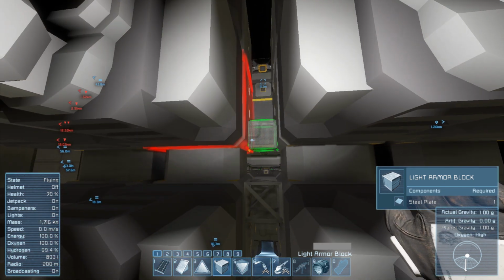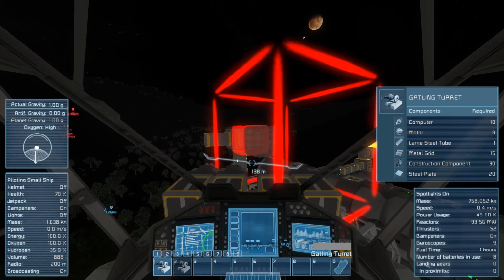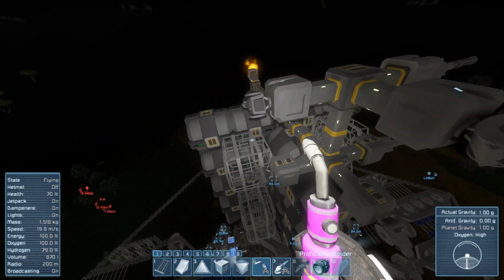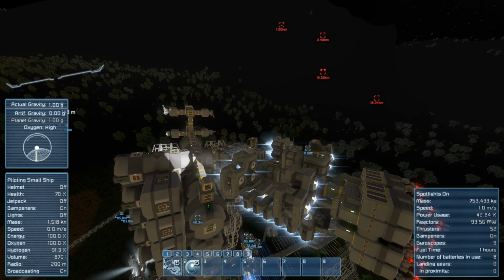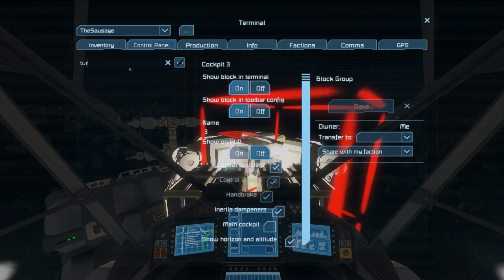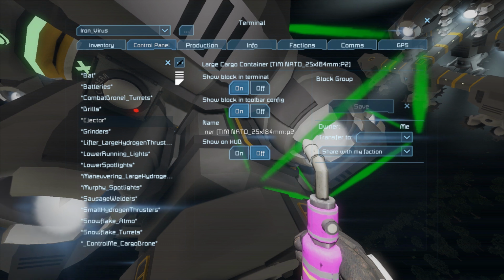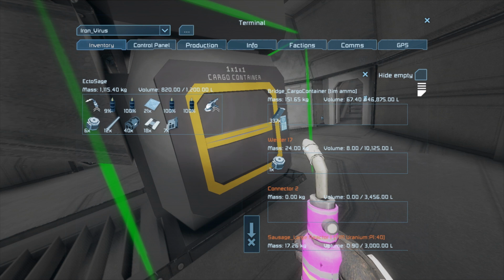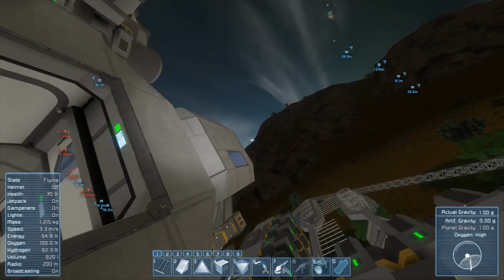Space Engineers, Turret Expansion (Singular Survival, Ep 64)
Bolstering our defenses, and advancing our sorting system.

Warhammer; Vermintide Soundtrack
(You can get it with the collector's edition of the game.)

Witcher 3 soundtrack can be found in the game's files

Mods

SAGE Info